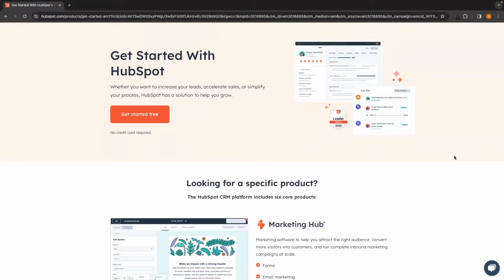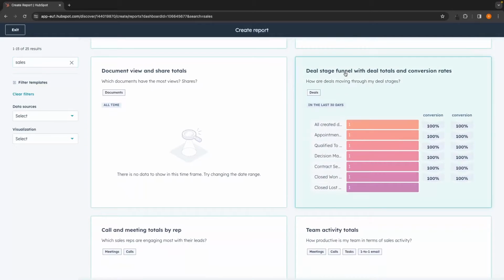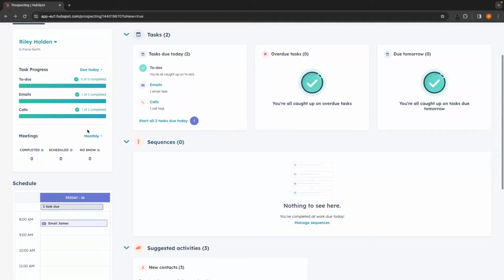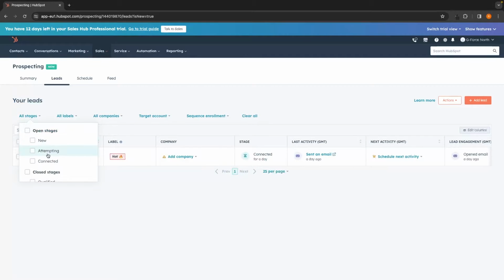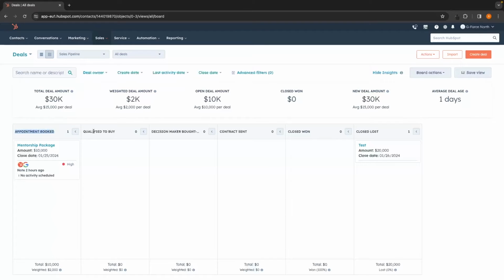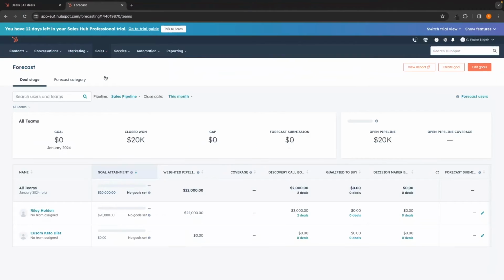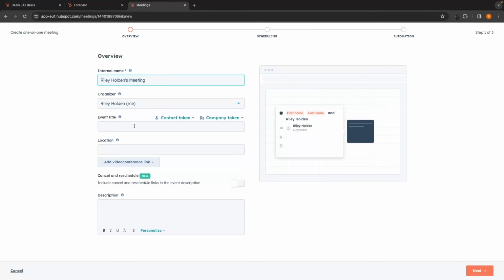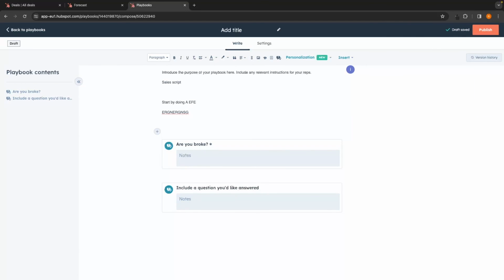HubSpot Sales Hub Tutorial For Beginners (2024)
In this tutorial, I will show you how you can become an expert in the HubSpot Sales Hub.

In this A-Z HubSpot CRM tutorial, I will be showing you how you can use the sales tool to guide your sales team in the right direction using the HubSpot software, this guide will show you how to create sales scripts for your team, track sales forecasts, current sales pipelines and even create automation systems to automate your sales process.

Timestamps

0:00 - Intro
1:02 - Signing up to Hubspot
1:38 - Sales dashboard
5:17 - Prospecting summary
7:15 - Automation sequences
9:14 - Leads
11:25 - Schedule
11:40 - Deals pipeline
14:50 - Forecast and goals
16:15 - Coaching playlist
17:29 - Scheduling
19:06 - Playbook and scripts
20:45 - Outro